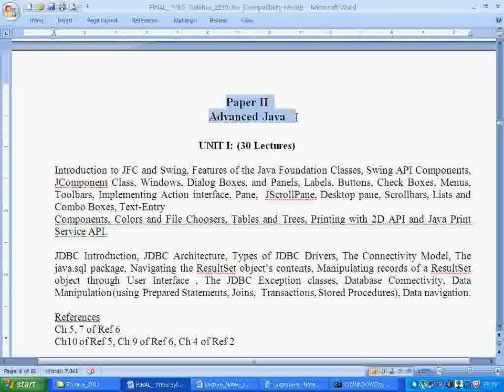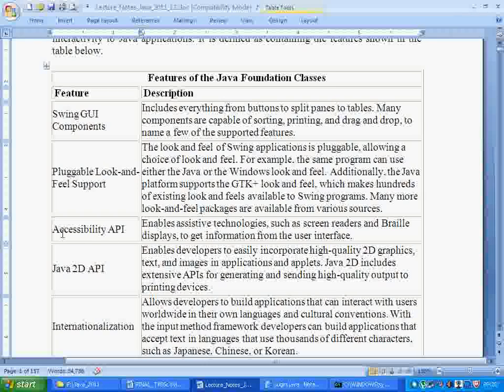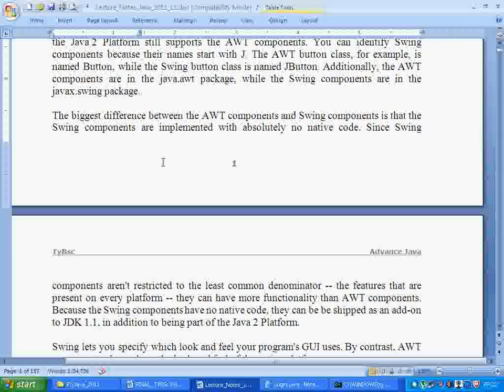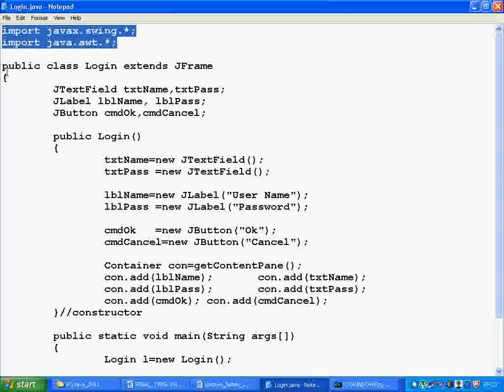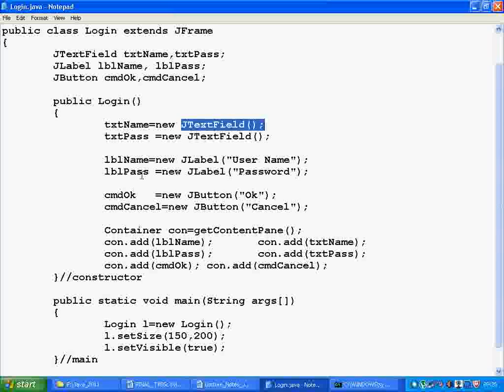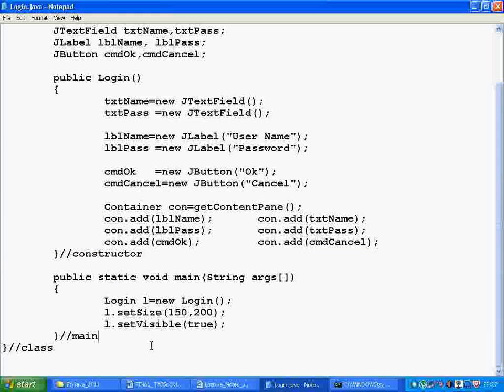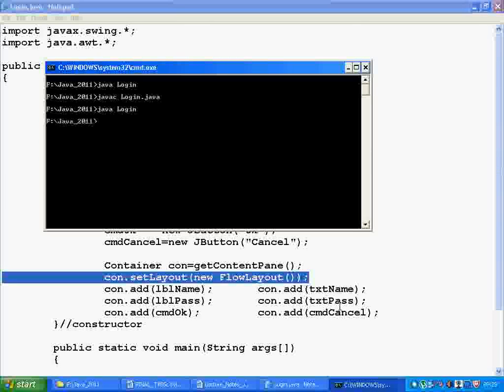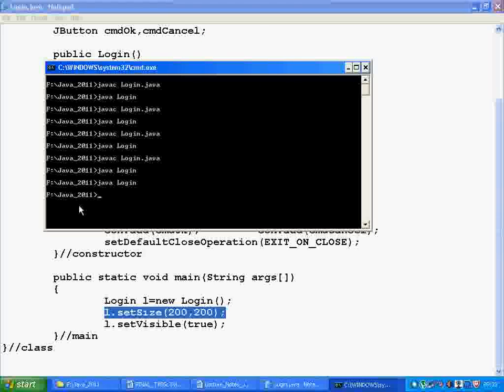Topic 1.0 - SWING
Advance Java Demo Lectures. TyBsc Computer Science. University of Mumbai